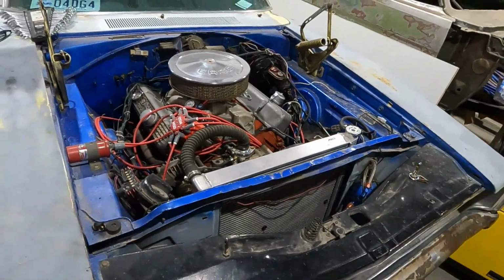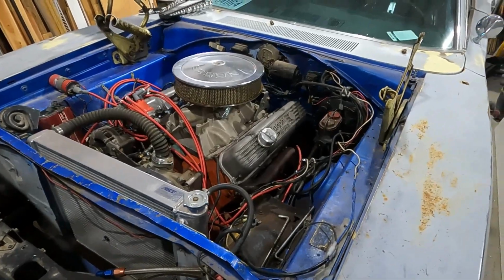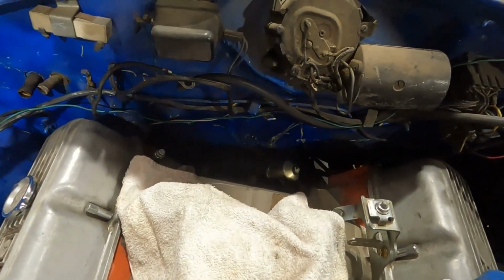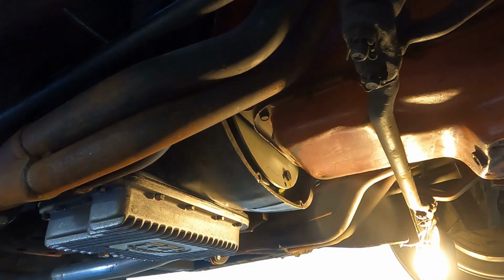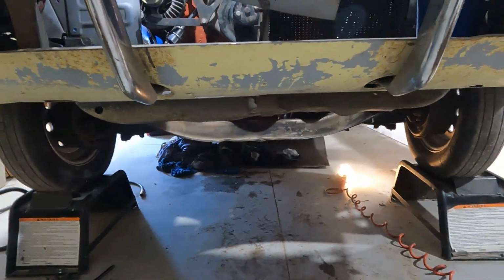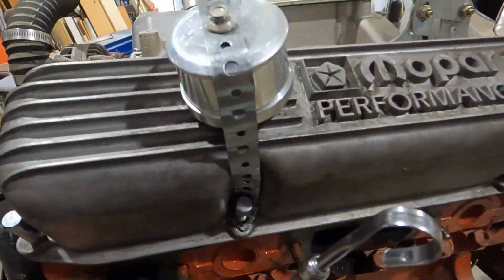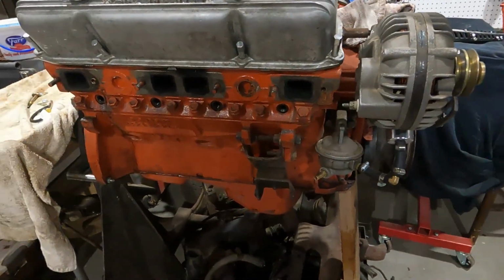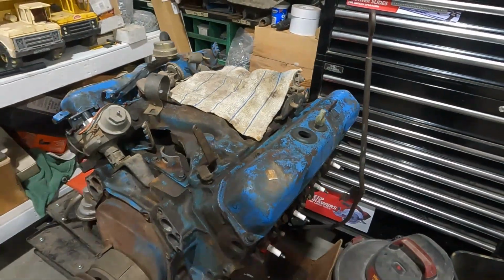1968 Charger Time - A Tale Of Two Mopar 440 Engines - Making Way For A Temp Replacement Big Block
If you've been watching my channel for a minute, you likely know I have a wounded 440 sitting in the engine bay of a ratty 1968 Dodge Charger. The noises emitting from its internals are certainly a cry for help that only a disassembly and rebuild can likely cure. Sooooo, it needs to come out. And since it's rebuild is not likely on the short list of projects on the T's Good Times Garage Order Of Operation, it's temporary replacement needs to be sorted as well. Follow along as we start down that rabbit hole with a goal of getting the Charger back on the road to enjoy some summertime cruising!

Just because we are working on the Charger, doesn't mean we've forgotten about the piggybankhorsepower build-off with a bunch of other youtubers! Use the piggybankhorsepower hashtag to find other participants and their builds.

To watch the entire epoch of the Ratty '68 from the beginning, check out the playlist here:

Be sure you check us out elsewhere on the ye olde internet. So far we're hanging out on the Instagram and the Facetubes.